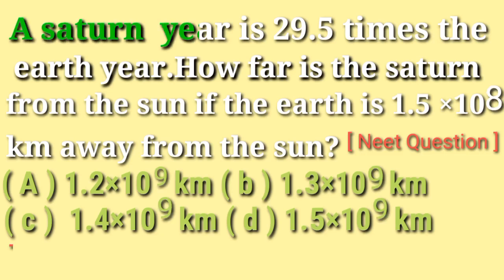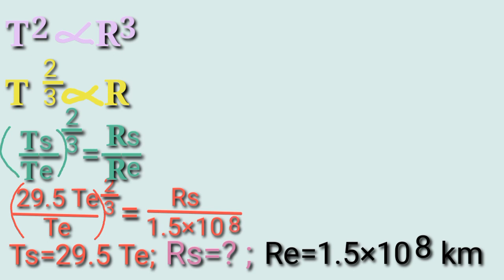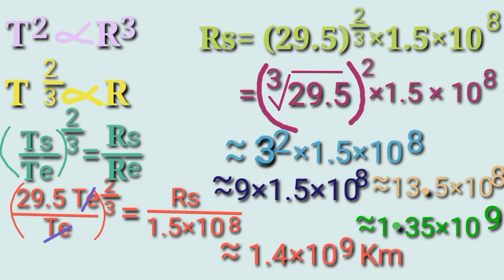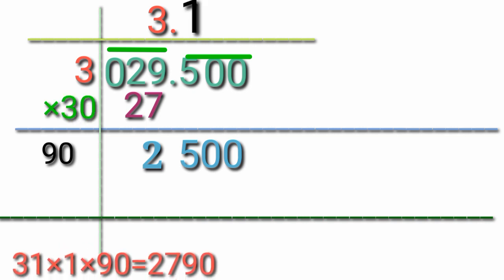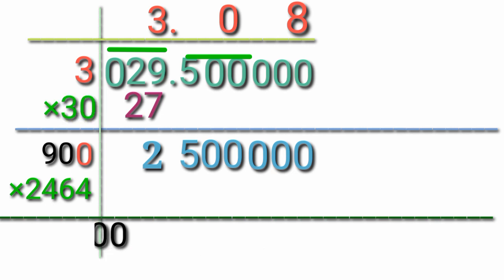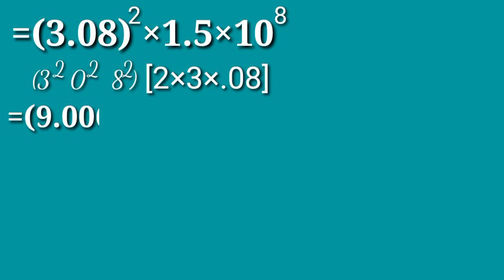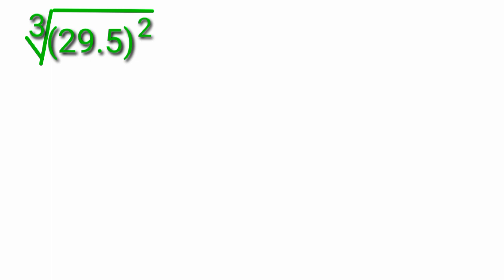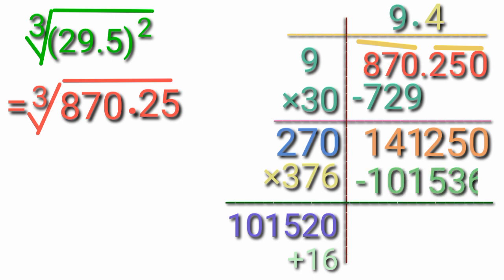Maths Discovery - Finding the Cube roots by Division method.[Neet Q.]A saturn year is 29.5 t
اللہ کے فضل وکرم سے  جذر المکعب کا طریقہ جو پیش ہوا  وہ راقم الحرف کی کاوشوں کا نتیجہ ہے جومالیگاؤں کے اخبارات "عوامی آواز"اور "بزم اطفال"23اکتوبر 1988کے شمارہ میں چھپا تھا۔ اس کے بعد میں نے " رحمانی پبلی کیشن" کی مشہور کتاب "بچوں کی انسکلوپیڈیا"(برادر سلیم رحمانی کی تنصیف)میں جگہ دی۔اور بعد  میں نے اپنی تنصیف "شاہکار ریاضی"میں بھی شامل کیا جس کی پہلی 300کاپیاں اردوساہیتہ اکیڈیمی نے خرید کر اسے ملک کے مختلف حصوں میں پہونچا دیا تھا۔                               By the grace and grace of Allah, the method of Cube root, which appeared, is the result of the efforts of Rakim Al-Haraf(me), which was published in the Malegaon newspapers "Awami Awaz" and "Bizm Atifal" on October 23, 1988.  After that I contributed to the famous book "Children's Encyclopaedia" (Written by Brother Salim Rahmani) of "Rahmani Publication". And later I also included my Tanseef in "Shahakaar Raazi" the first 300 copies of which were published by Urdu Literary Academy.  had bought and delivered it to different parts of the country.
Neet Questions